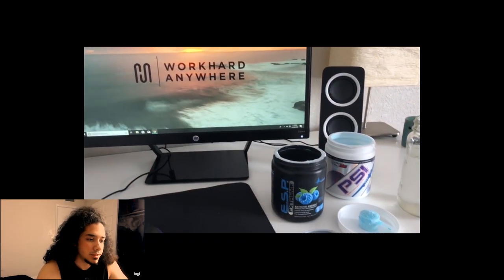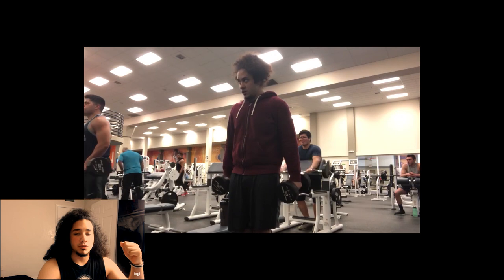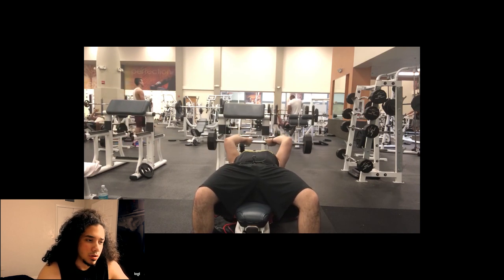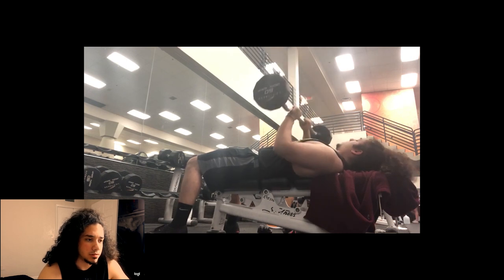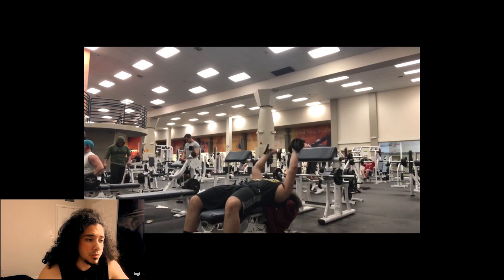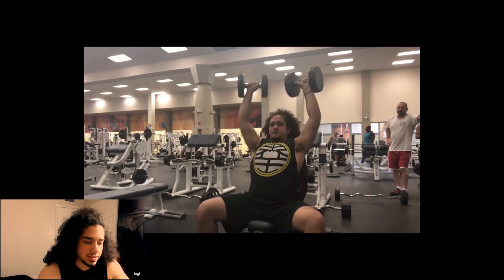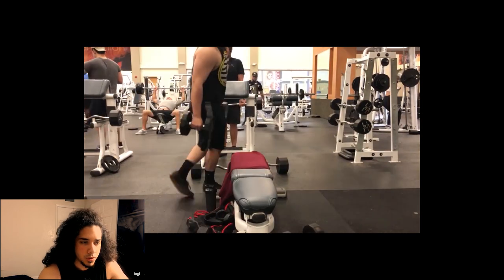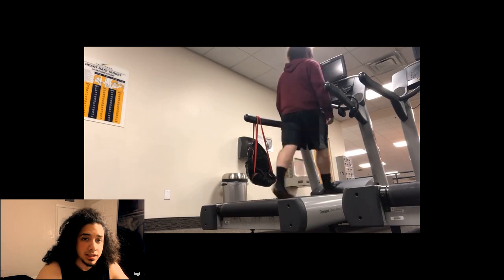Arm and Shoulders Explained || Grizfit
First Video posted on this platform and hopefully more to come. Sorry about the messy hair but soon it'll look better. This video explains my workout routine that I was running for about 8 weeks. Enjoy !